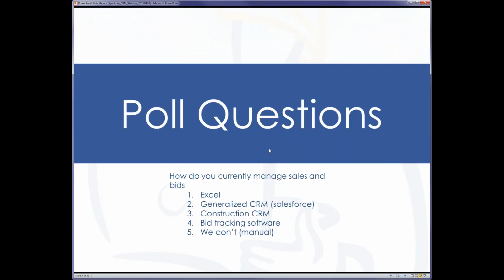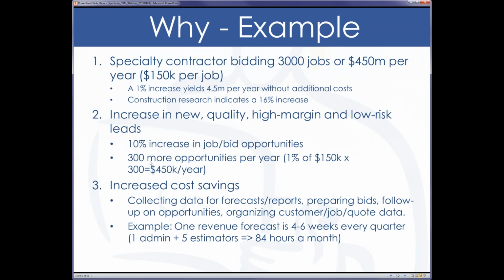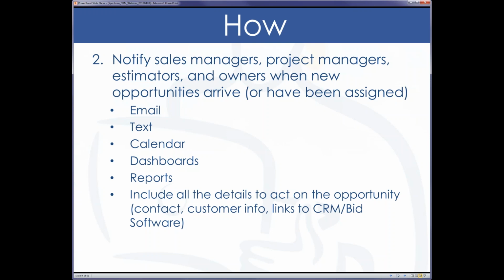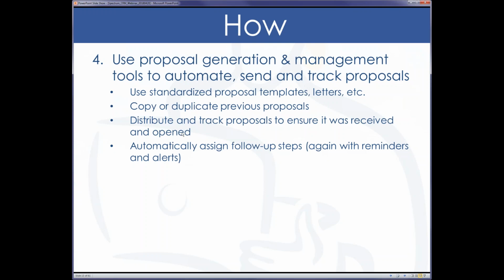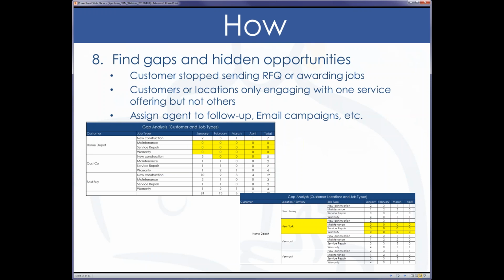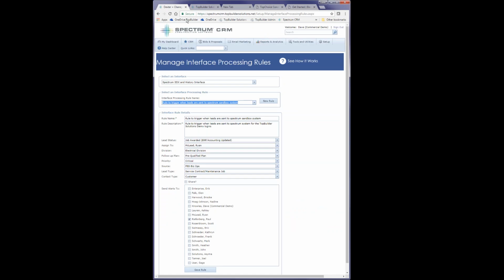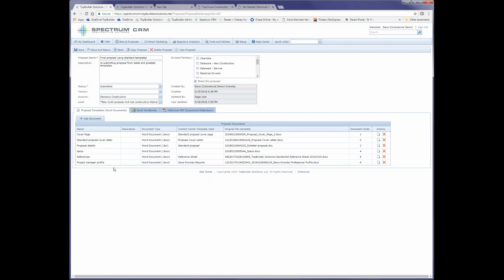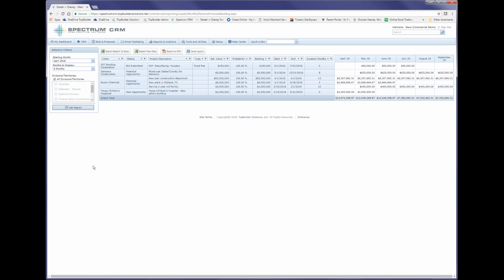Construction Best Practices – Sales and Bid Management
Webinar hosted by our Strategic Partner CDP to discuss best practices construction company should follow to increase closure rates, top line revenue and reduce costs.